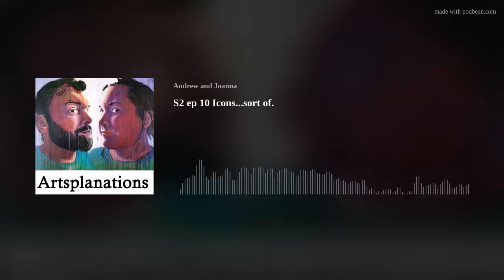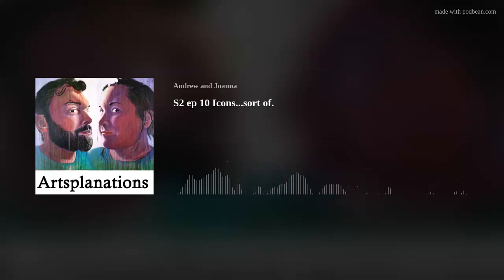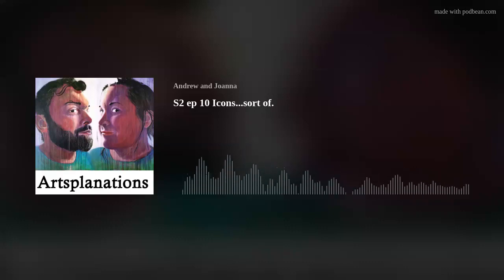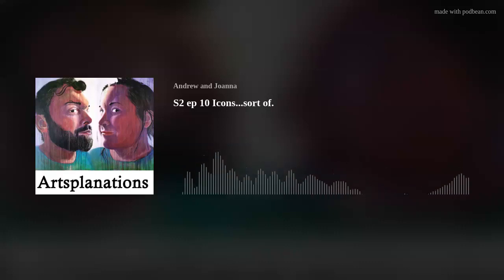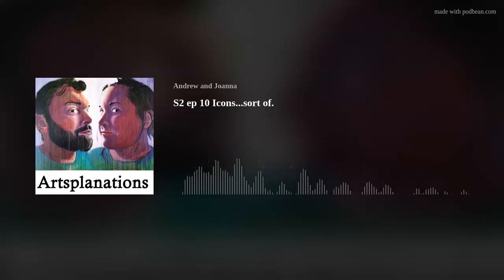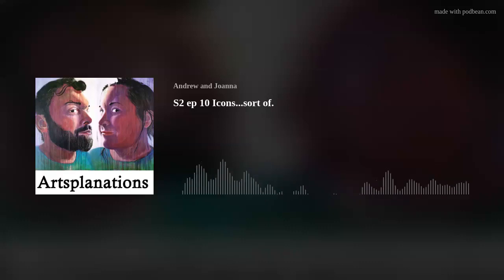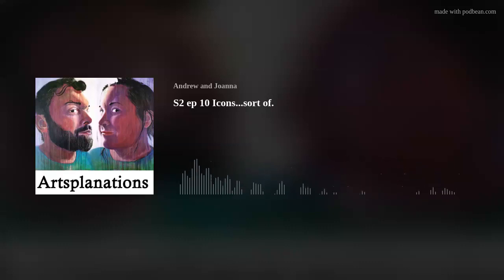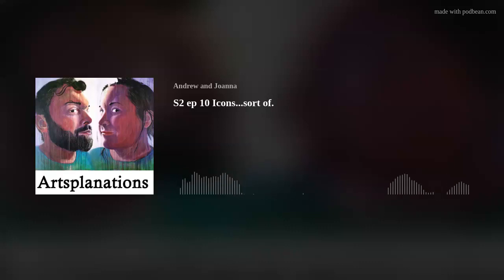S2 ep 10 Icons...sort of.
We talk about Icons and logos and as always a bunch of stuff
Artsplanations is a podcast that is focused on answering questions about art for the non-artists, art lovers, artists, and everyone in between.  Our hosts Andrew and Joanna discuss the topics in a plain and easy to understand way that doesn't require any knowledge of the Arts or Art History.
you can find a list of things we reference/mention on our
* Sorry we are behind on season 2 life has mad it difficult to keep up with this part of the pod cast :( *